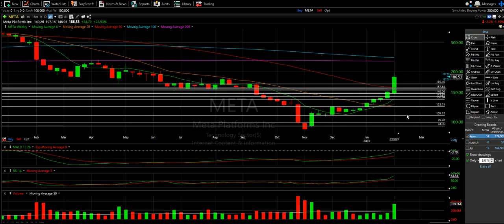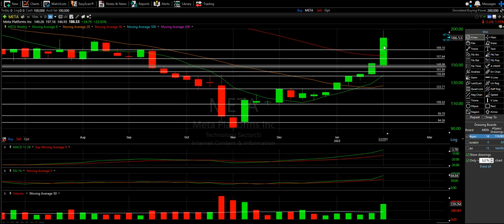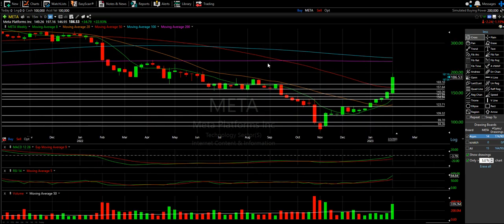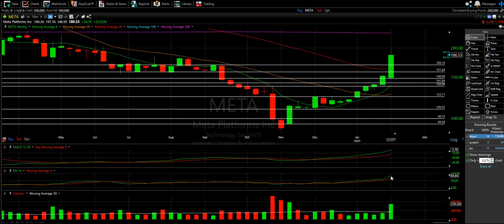FAANG Technical Analysis - Meta and Amazon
Meta far exceeded the gap fill goals I was originally watching. After recovering the entire gap, Facebook/Meta continues the uptrend by breaking the 100 and 200 Moving Average lines! With the NASDAQ hitting a key resistance and the other FAANG stocks seeming like they might need a cool off, I would not be too surprised if this follows. However, with such strong profits, you cant be too sad about a cool off (as long as it is a healthy one)

Amazon looks to be the worst of the entire FAANG group. Though just about all gapped down a bit on Friday, AMZN was extreme comparatively. It really seems like this is about to lose the 100 Moving Average and may rely on the 20 Moving Average line to stop the fall.
Have to be careful here